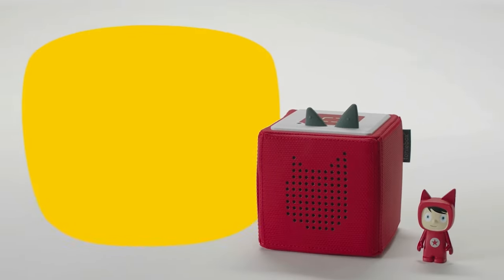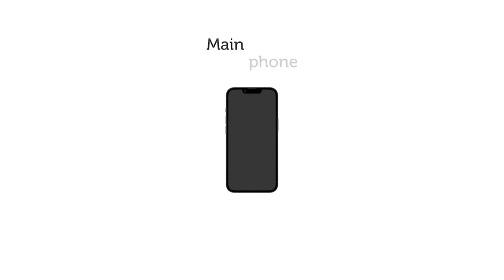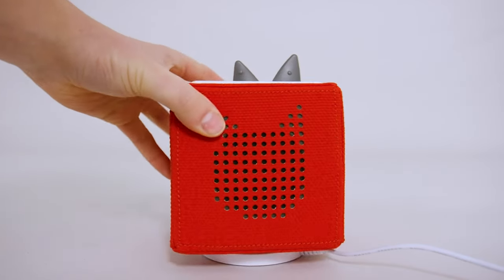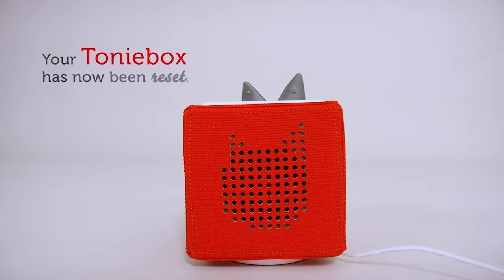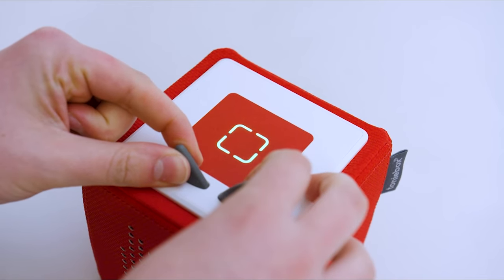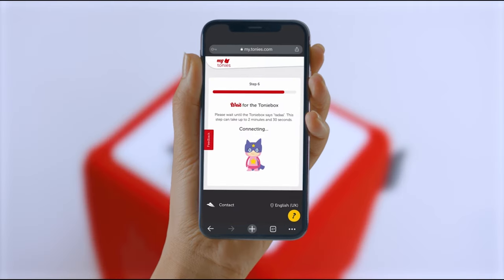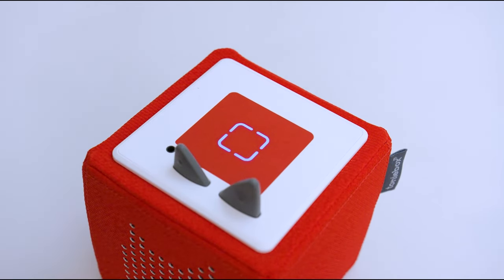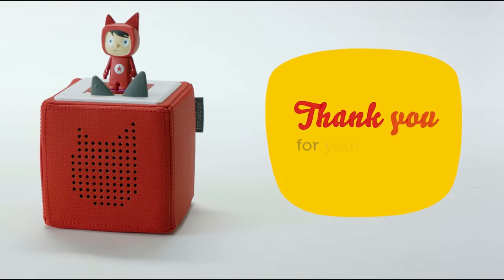tonies® Tutorial: Toniebox set-up code word 'Hedgehog'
Having trouble setting up the Toniebox and heard the code word 'Hedgehog' during the initial installation process? Not to worry. We're here to help. We'll guide you through the setup process step-by-step.
Need additional support?